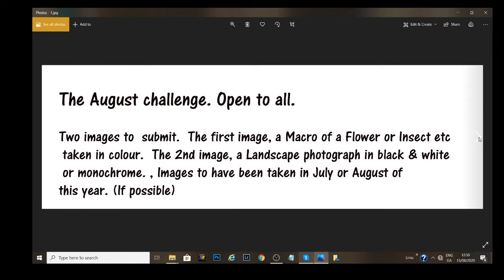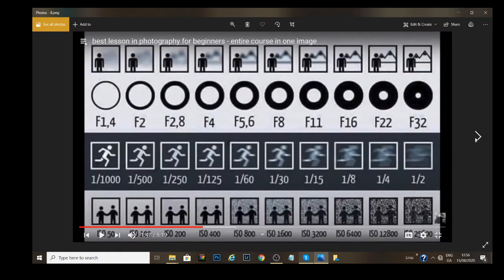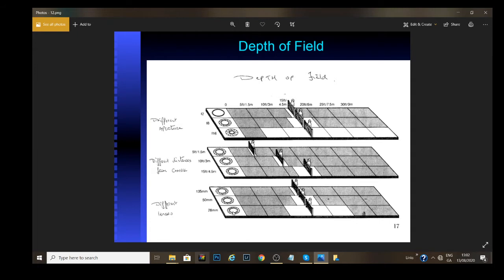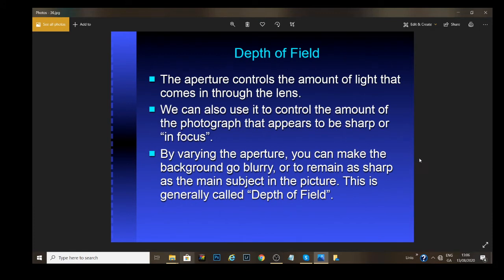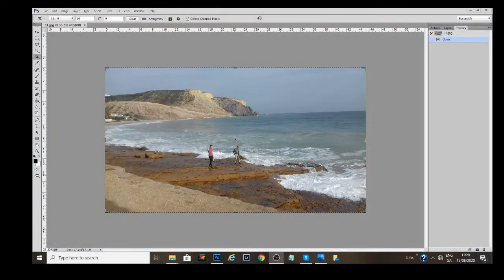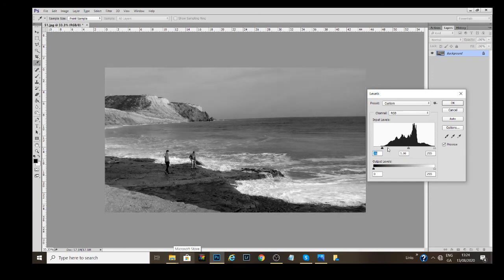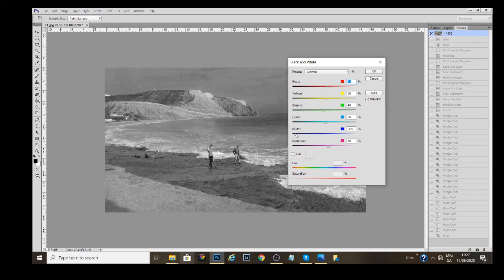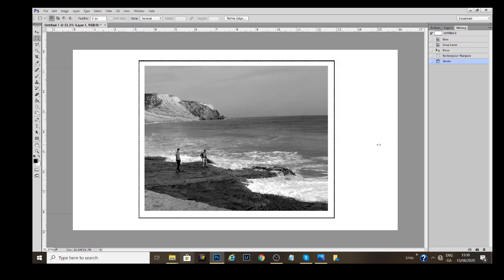What is August Challenge all About